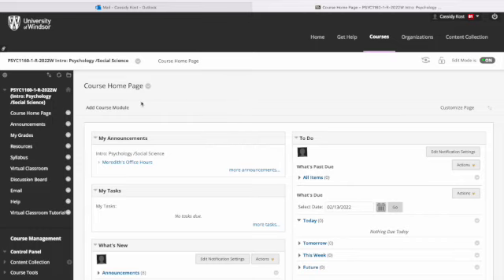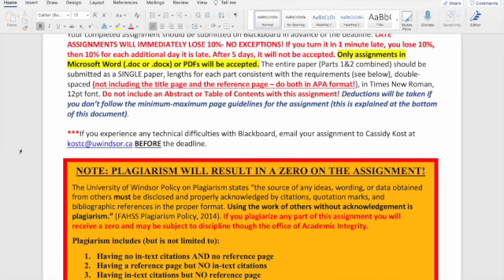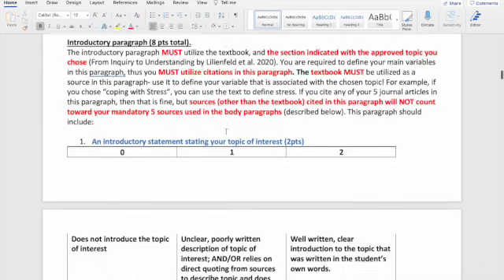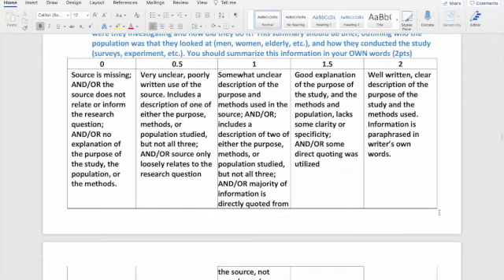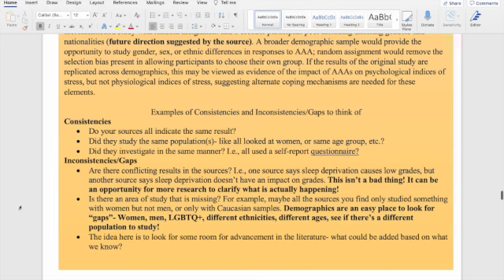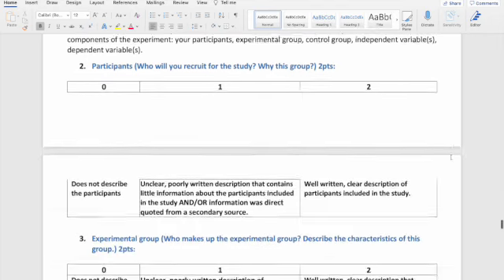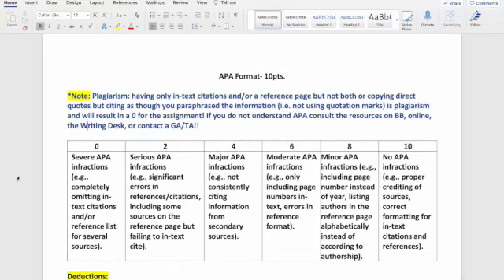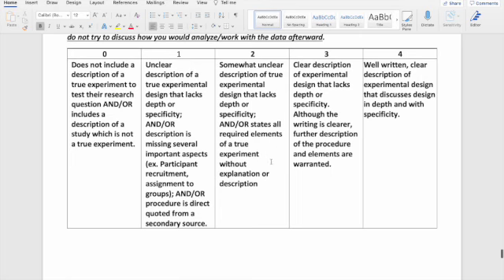Intro. to Psychology 1160 - Major Assignment Video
This video goes over the major assignment for Intro. to Psychology 1160.
You can find scholarly journal articles for this assignment using these platforms I mention in the video:
Make sure you are signed into your UWindsor account (either on Leddy Library or on Google) when using both platforms as this will give you access to more articles!